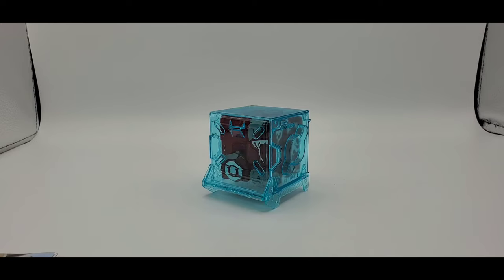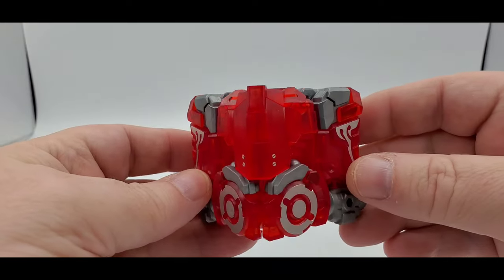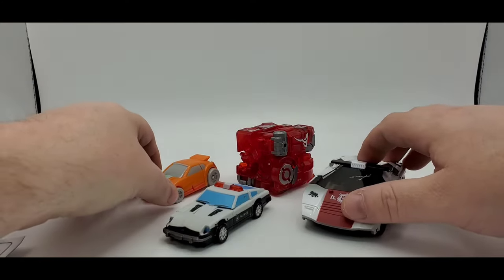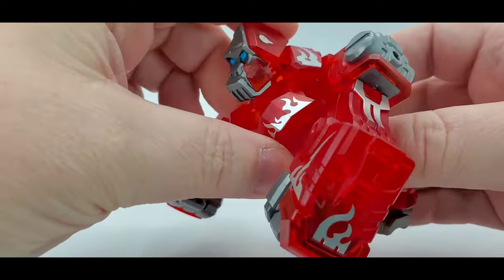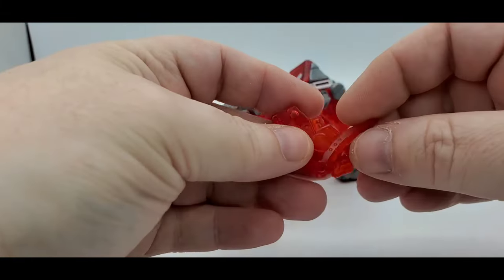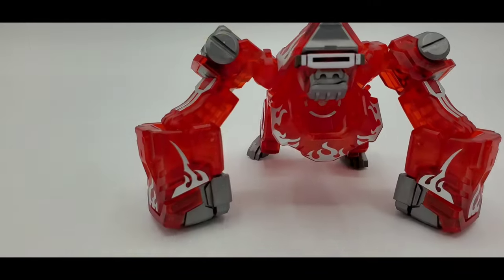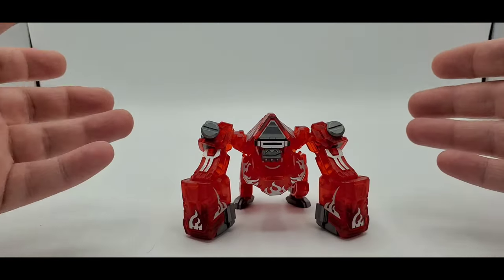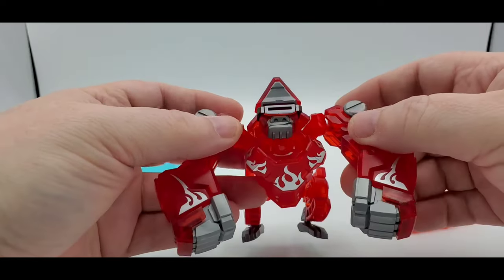52Toys 2022 Botcon Exclusive Boxx Monkey. He's a Jolly Rancher Gorilla!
In this video I take a look at the Deluxe Baldwin Reviews 52Toys 2022 Botcon Exclusive Boxx Monkey. (Burning Convoy)

Checkout my Facebook page also